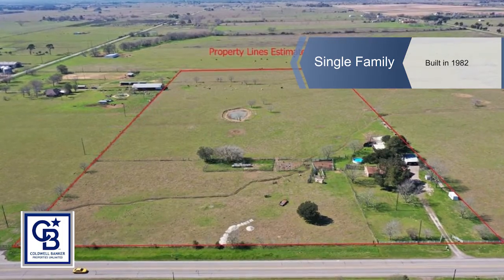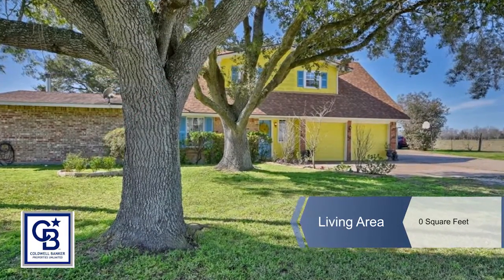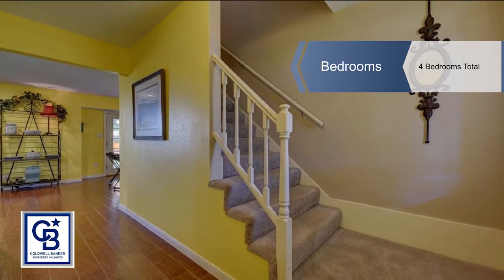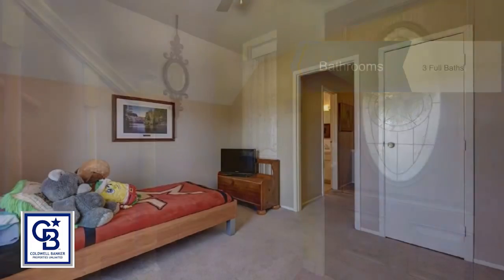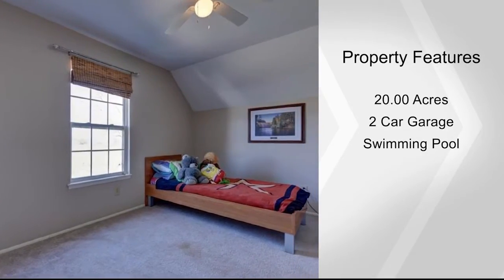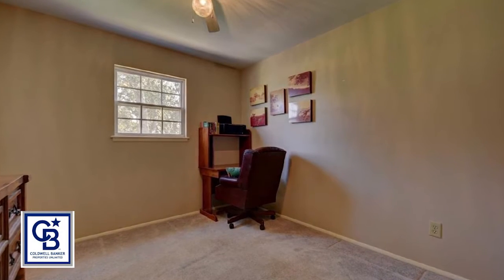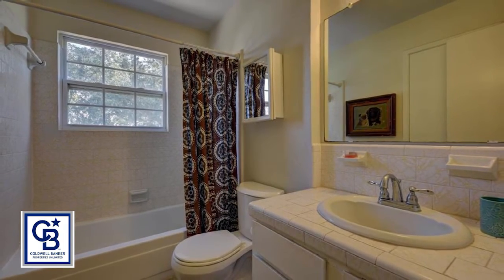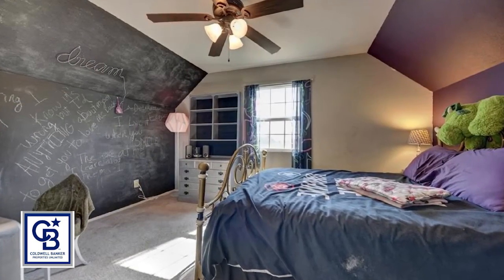13227 Fm 362 Road, Waller, TX 77484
This 20 acre property boasts an eye-catching home, fully equipped 8 stall barn, a SHE SHED and pond for your livestock. Property is currently maintaining an Ag exemption. The large master suite with a walk in shower and also has an oversized walk in closet. Recently updated kitchen with granite countertops, deep cabinets, and under cabinet lighting. The large island is perfect for family gatherings and opens into the cozy living room. A gas log fireplace provides warmth and great ambience. Relax outside under the covered porch that looks out across the property. A 21 foot round pool is also included with this property. &xD;&xA;Conveniently located between Brookshire and Waller with easy access to 290. Its great proximity to Waller and Houston could also mean a commercial location! &xD;&xA;&xD;&xA;Approximately 644 Ft. of road frontage on Fm 362 and has never flooded!&xD;&xA;&xD;&xA;So many options!!!&xD;&xA;&xD;&xA;Call today! Don't let this deal get away!!